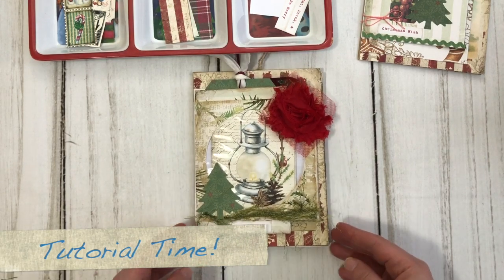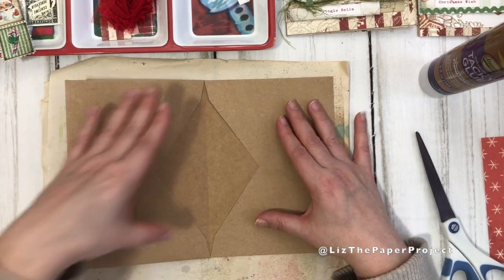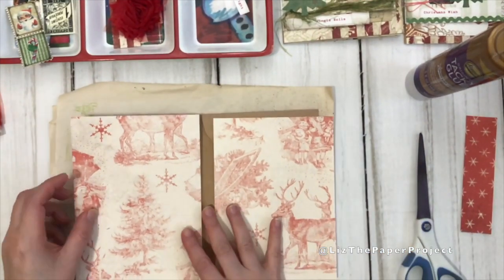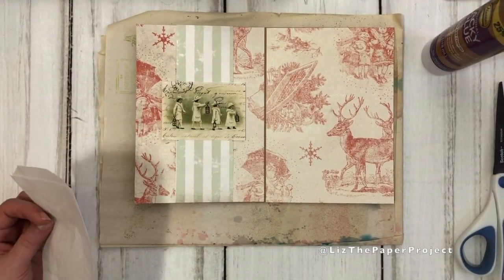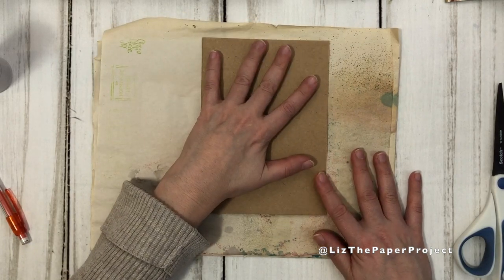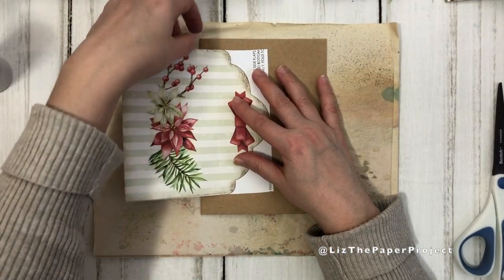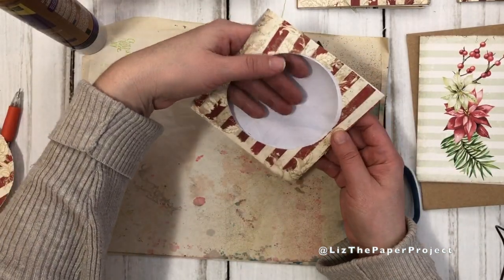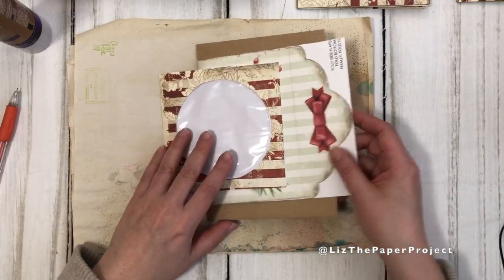🌲Tutorial Holiday Folio🌲 - Ephemera Holders - DIY - Snail Mail Ideas - Liz The Paper Project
I hope you enjoy the video and if you do get inspired to make one, remember to tag me on instagram / facebook.

Thank you for stopping by my channel. Thank you so much for your support! 🙏💕

Some of the kits / Ephemera I used are from @My Porch Prints A Tattered Dream and A Whimsical Adventure on Etsy.

Please note I am in Canada, so you would need to ship your items to me.